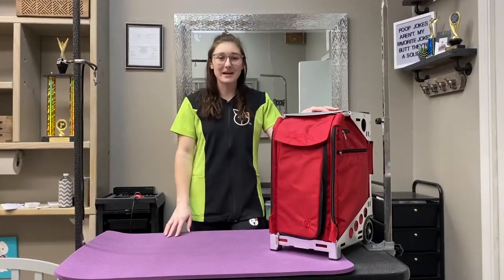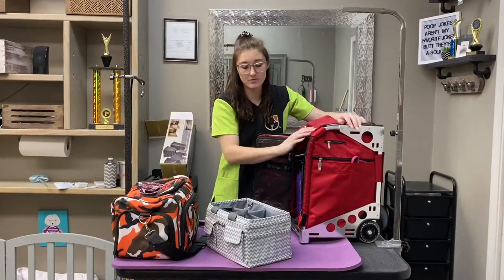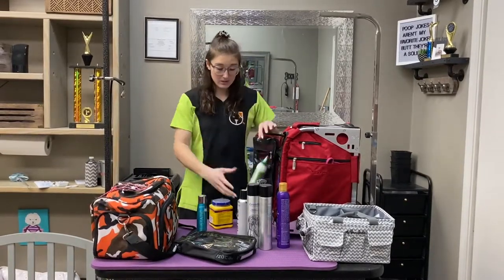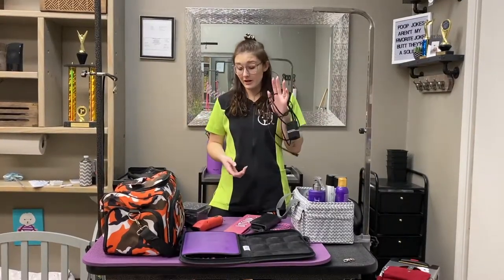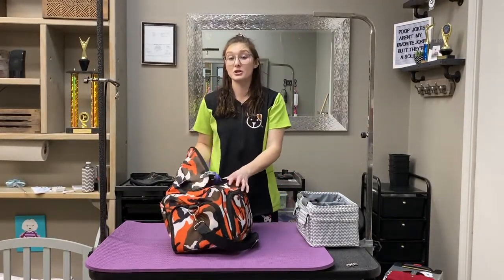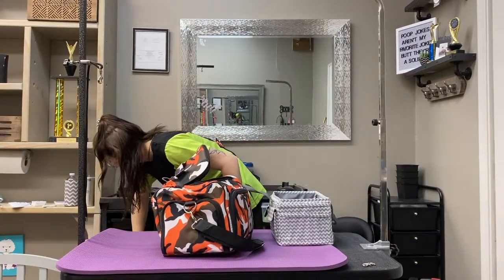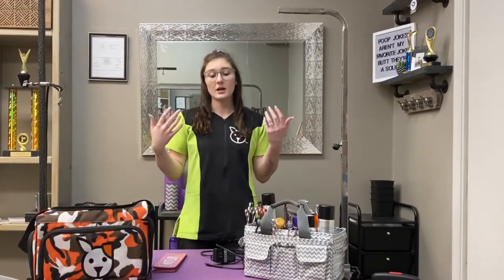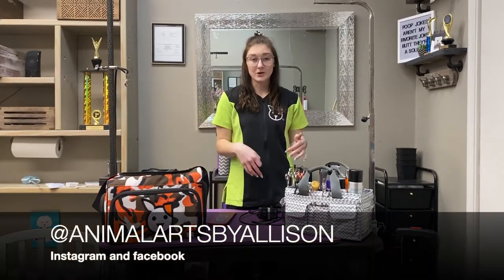Tips and Tricks on Packing for your first Grooming Comp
PREP STUFF:
shampoo
possible conditioner
bathing loop
and something I forgot in the video is TOWELS
force dryer
fluff dryer/hair dryer
table with arm
paw matt
combs
brushes
dry shampoo spray
corn startch
baby powder
rakes
carding tools
5 in 1 or prep blades
dremel
nail trimmers
vet wrap
hair straighter
curling iron
quick stop
chalk

GROOMING STUFF
doubles of all scissors
clippers
5 in 1
blades
snap on combs/ guard combs
combs
brushes
hair spray
static spray
dry shampoo
thick n thicker
grooming loop
paw matt
quick stop

RANDOM NEEDS
medicine
advil
water
high energy snacks
regular scissors
paper towels
wet wipes
zip ties